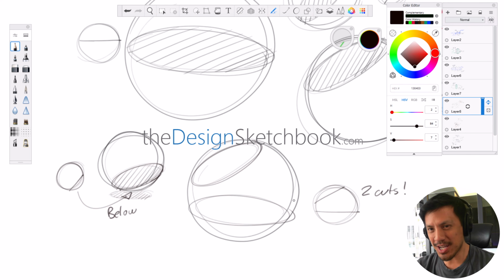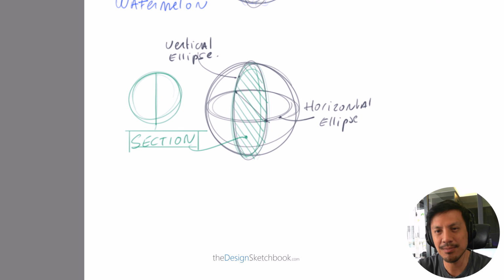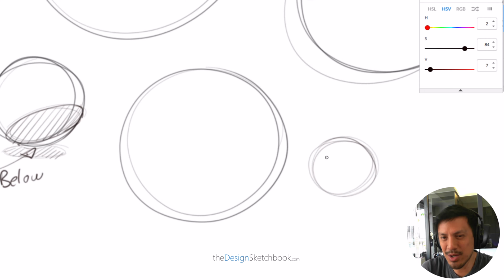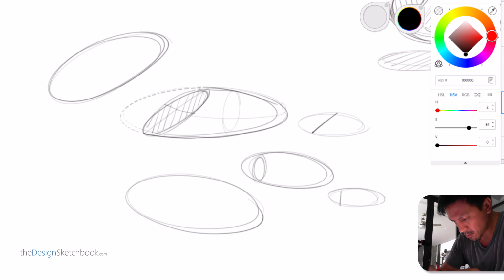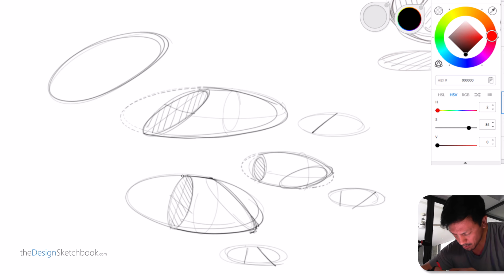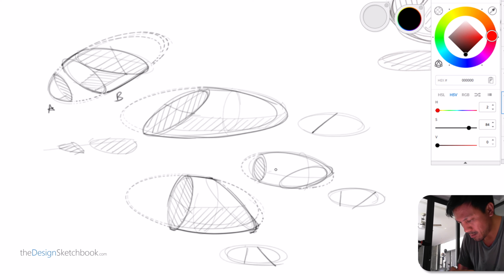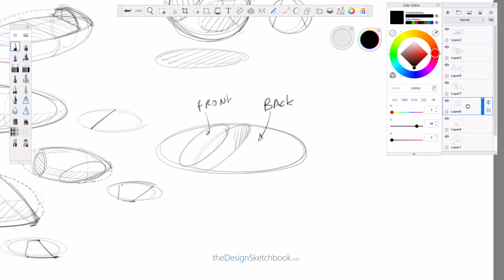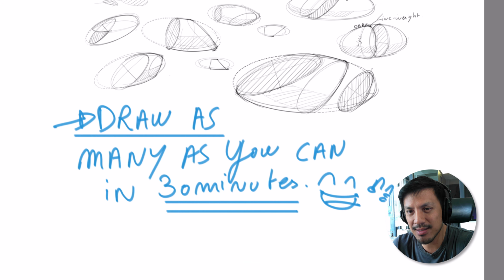How to Draw Sections with Sphere and Ellipsoid (The easy technique) | Industrial Design Sketching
I'm Chou-Tac, I'm a Product Designer from France.

What the Designer Starter Kit book will teach you.
The Book includes 4 simple guides I made for True-beginner designers.